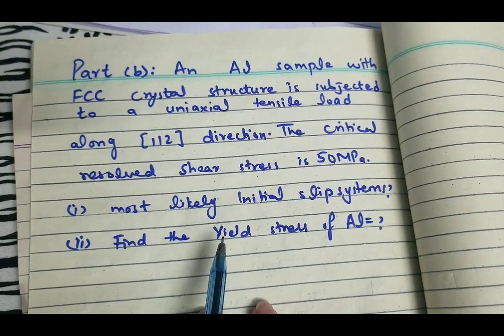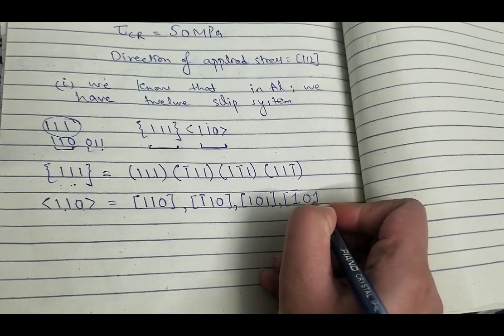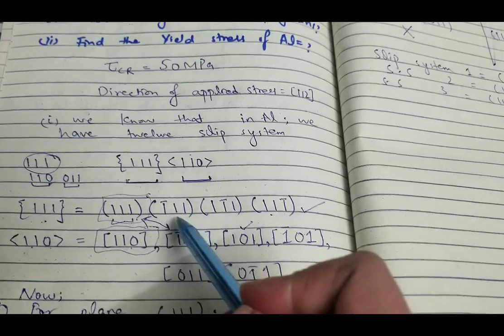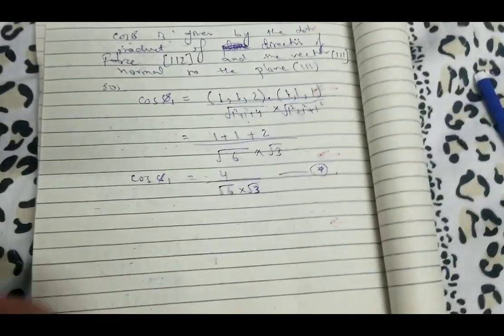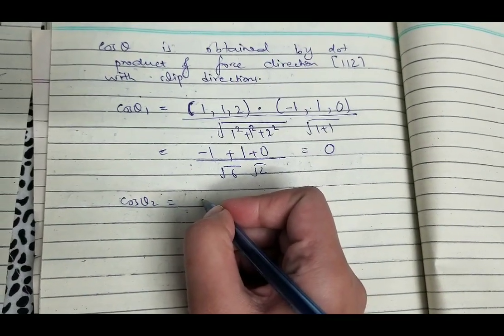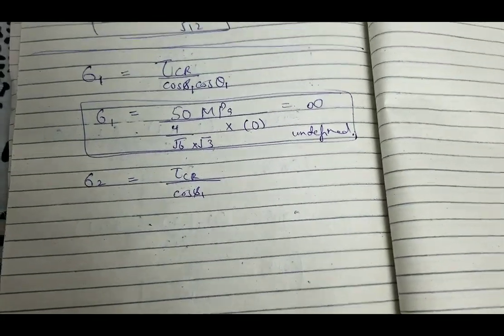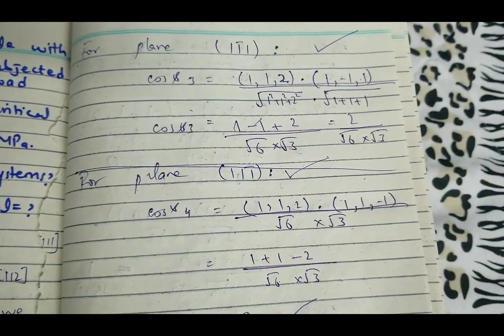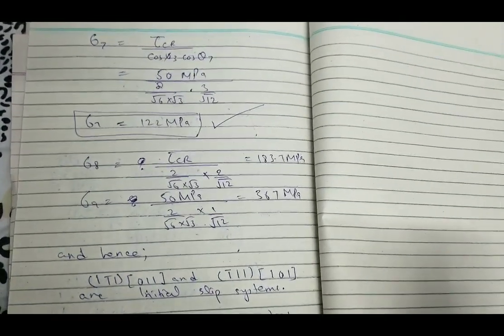An Al sample with FCC crystal structure is subjected to a uniaxial tensile load along [112] dire...